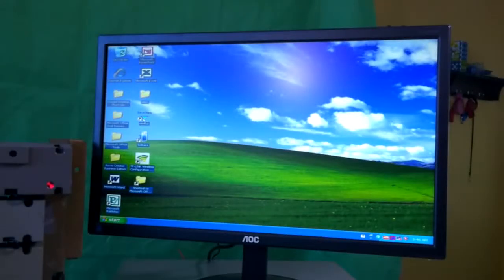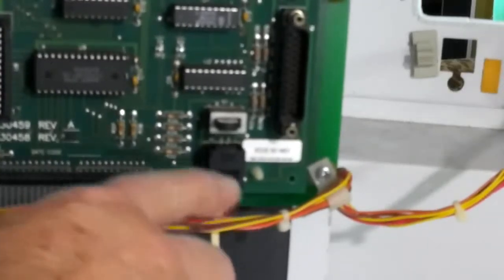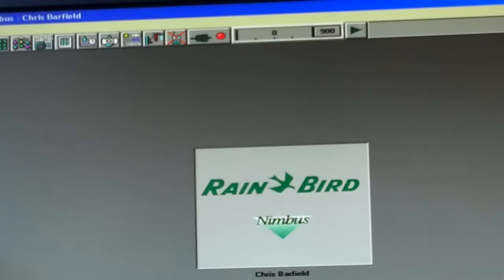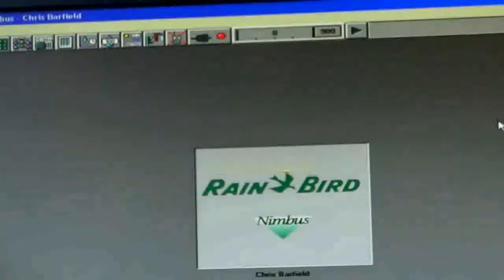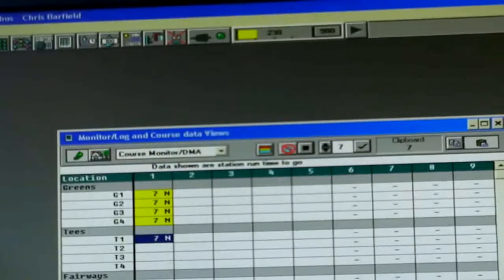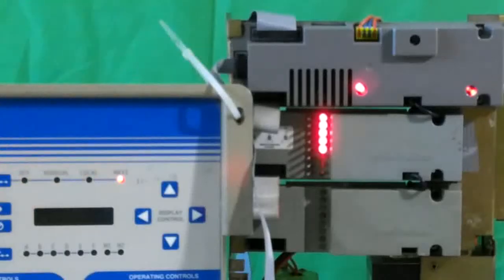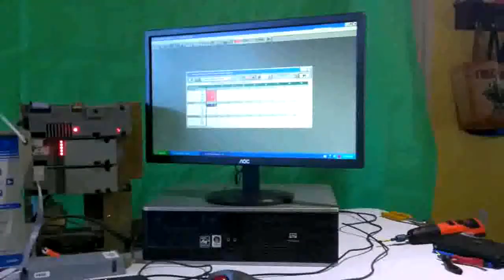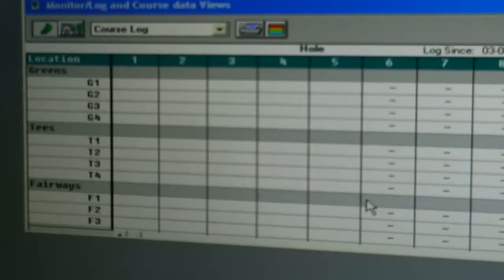Rainbird Golf Central Communication Road Map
An Introduction to Rainbird Golf Central Communication Road Map. This demonstrates the Communication Interaction of Rainbird Golf Central System